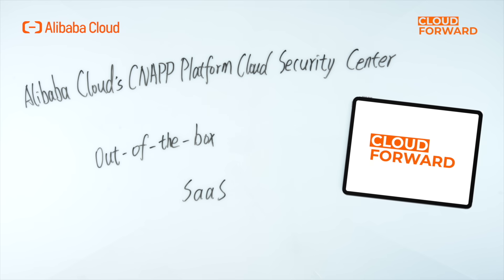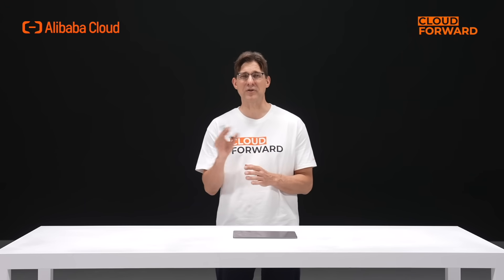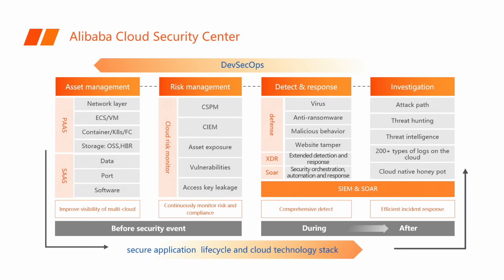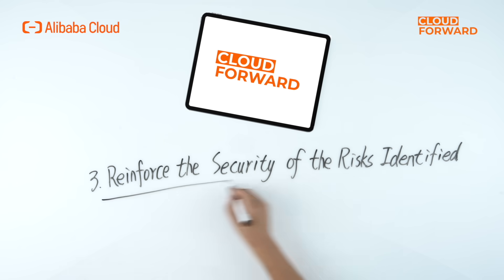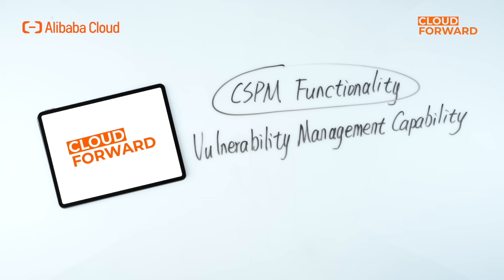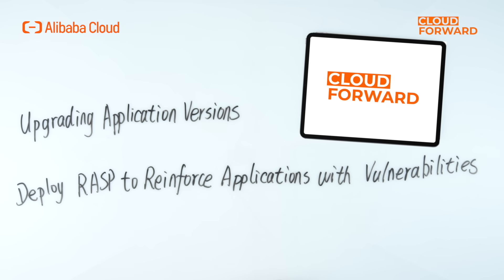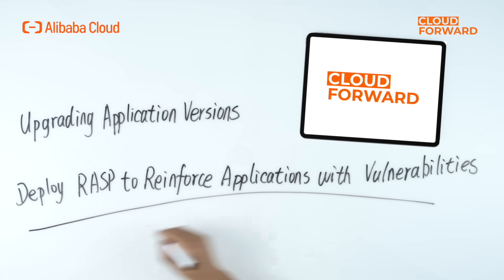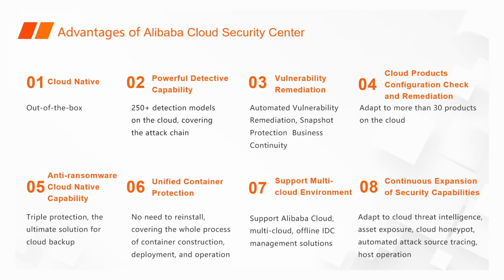Alibaba Cloud Security丨Boost Security O&M Efficiency with Alibaba Cloud Security Center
Explore how Alibaba Cloud’s CNAPP platform Cloud Security Center, delivers cloud-native, comprehensive security solutions for customers.

In this series, we talk about Alibaba Cloud Security, highlighting its essential role in safeguarding enterprise cloud environments. We will explore how Alibaba Cloud addresses key security challenges such as resisting ransomware, mitigating DDoS attacks, defending against web application threats, protecting outbound traffic, simplifying encryption, managing identity access, and so on. This comprehensive coverage illustrates Alibaba Cloud’s robust, enterprise-grade security solutions designed to support and secure digital transformation.